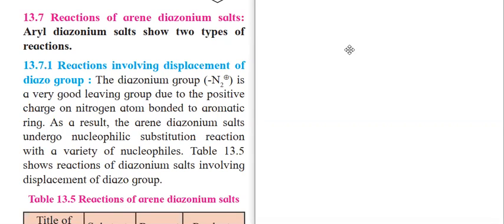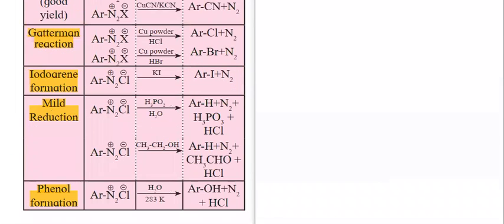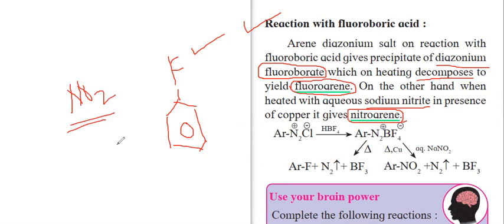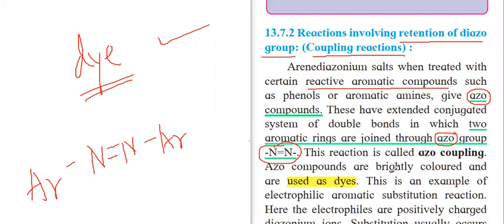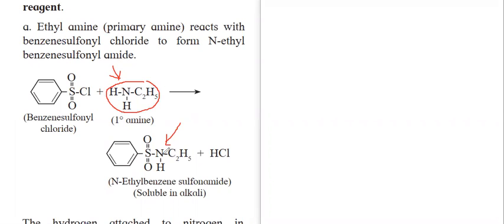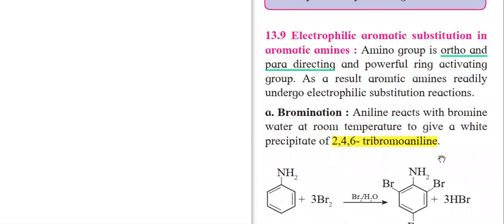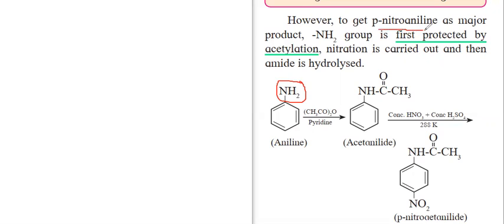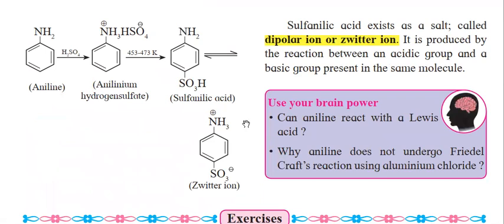Lecture 06 | diazonium reactions | Amines | Chemistry | 12th | HSC